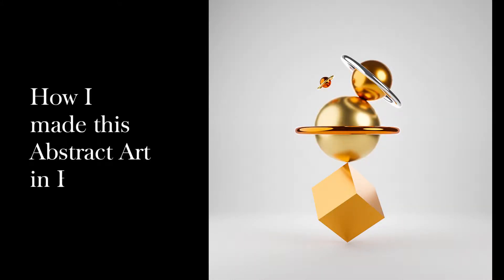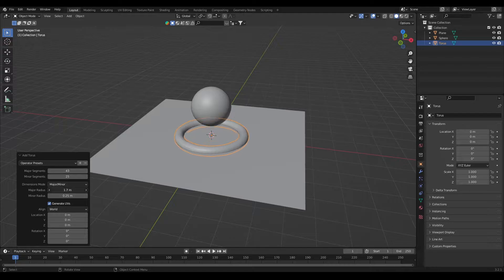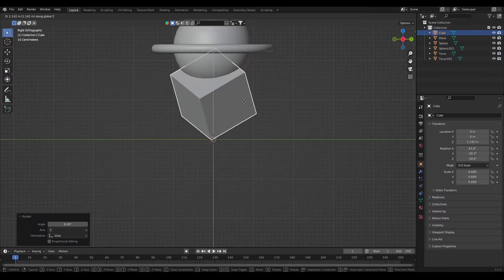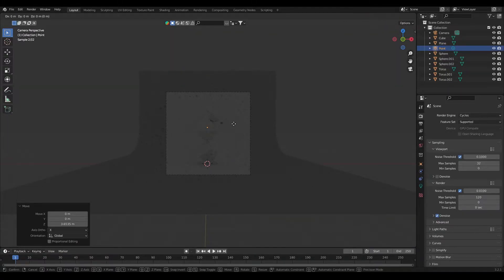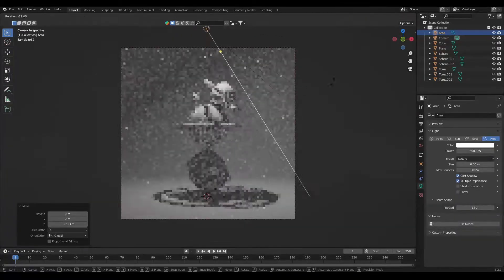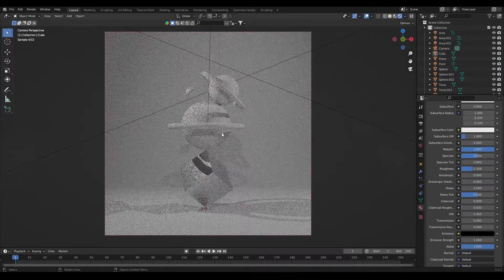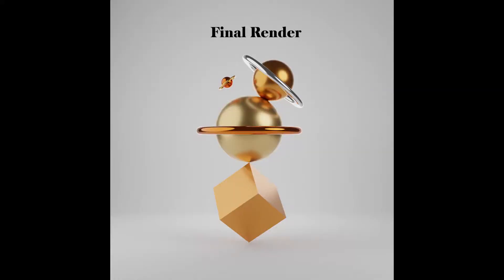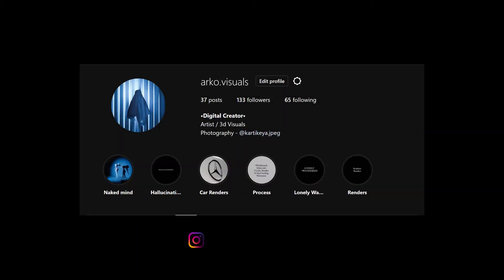Abstract Wallpaper in a Minute | Blender tutorial